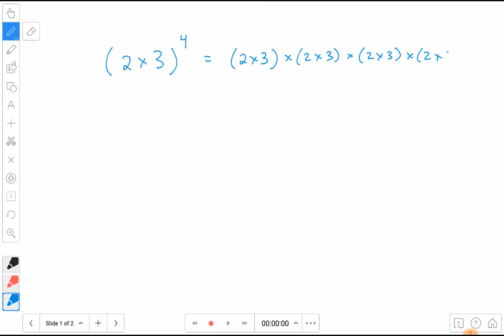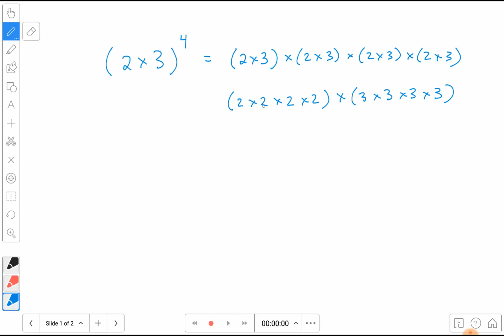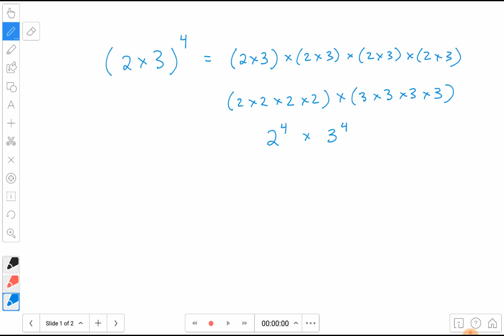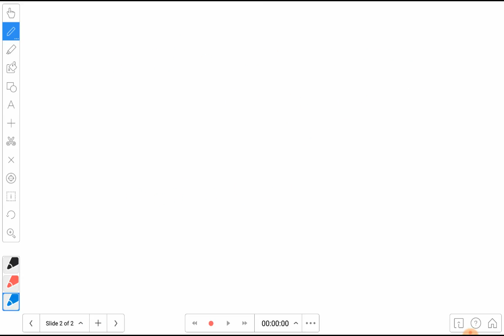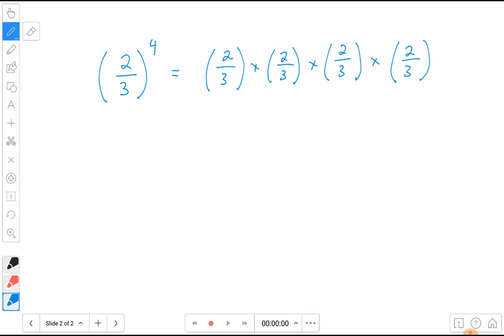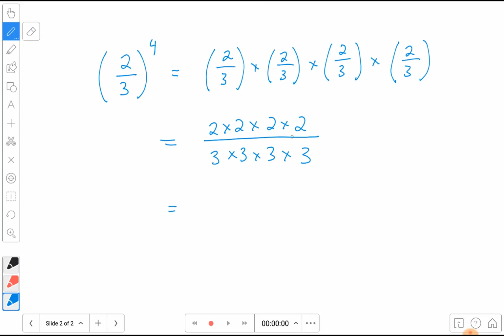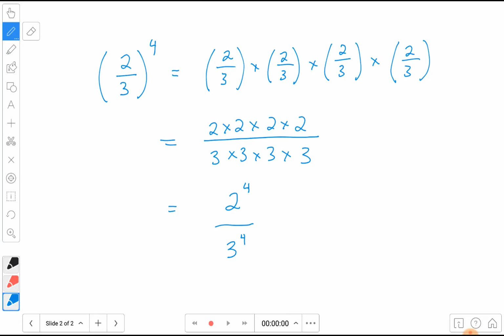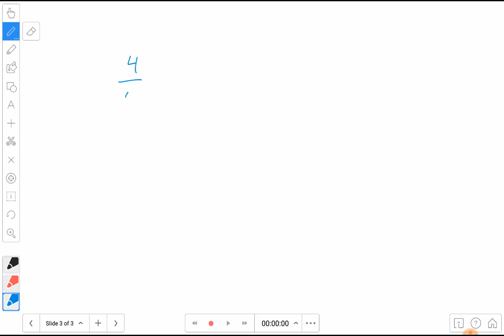Power of a product or quotient